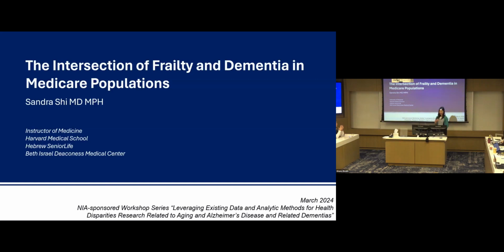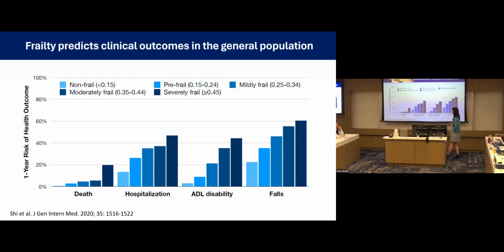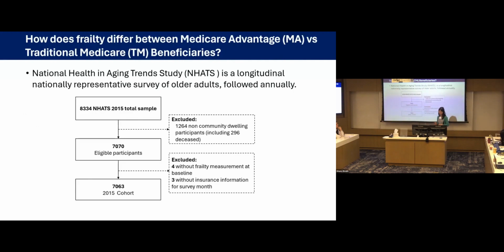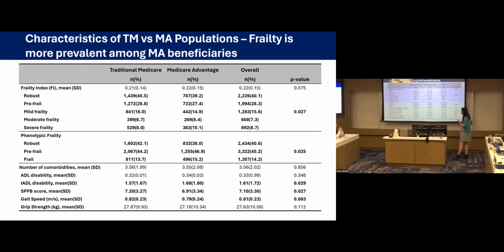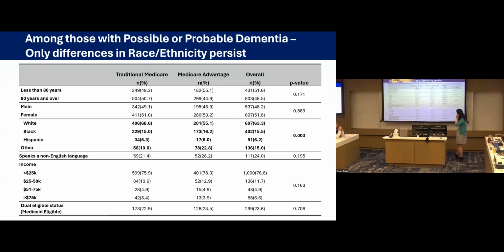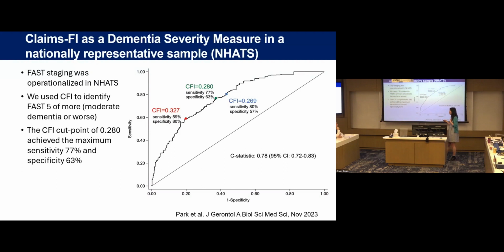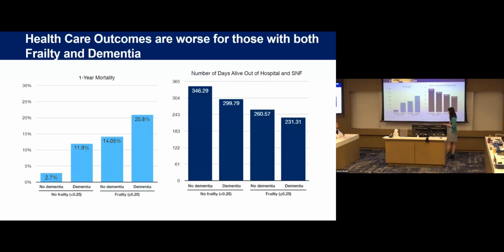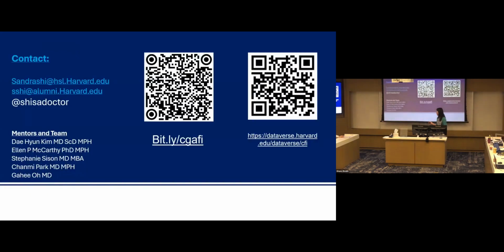Leveraging Existing Data and Methods in Health Disparities Research 2024: Sandra Shi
Sandra Shi (Harvard University)
The Intersection of Frailty and Dementia in Medicare Populations